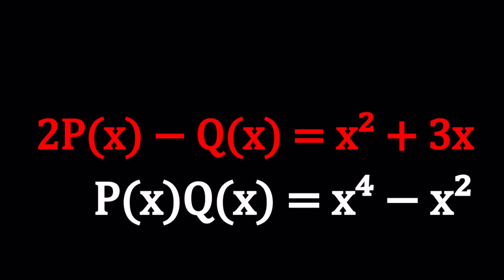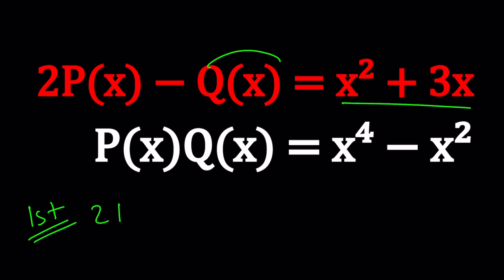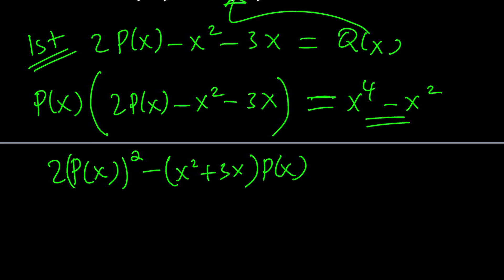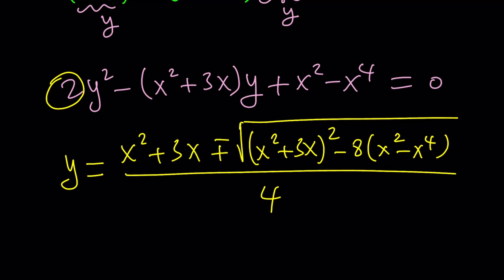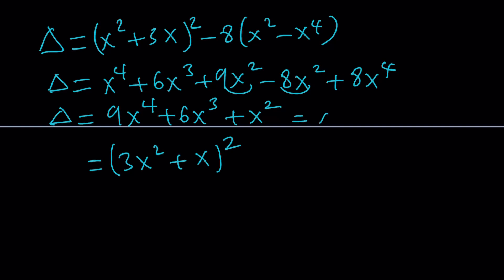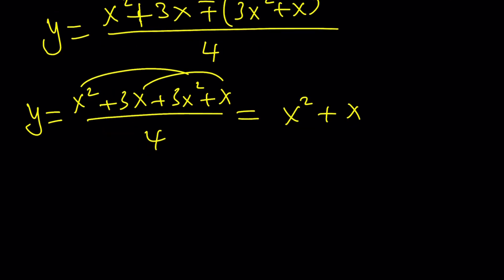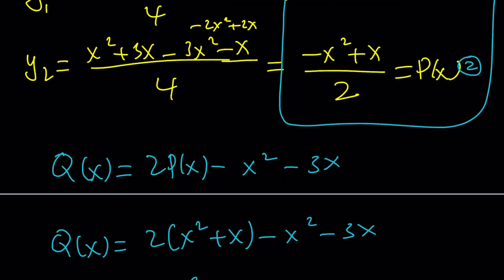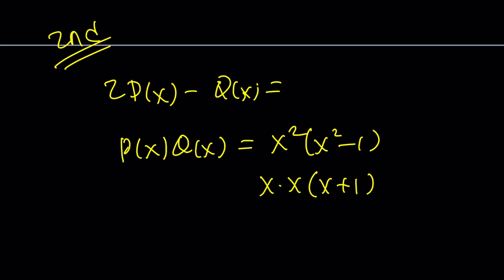A Quadratic Polynomial System 🤩